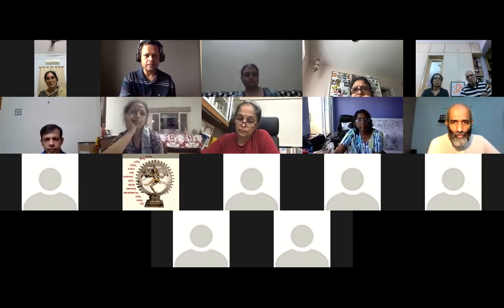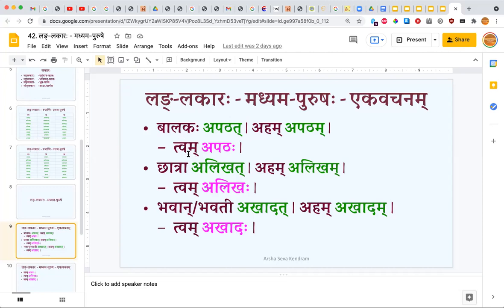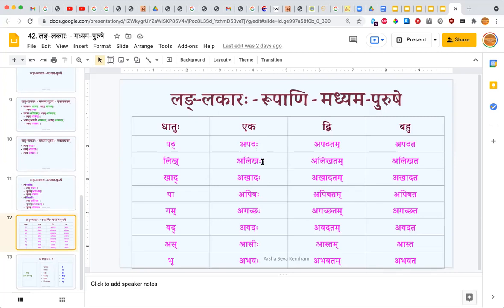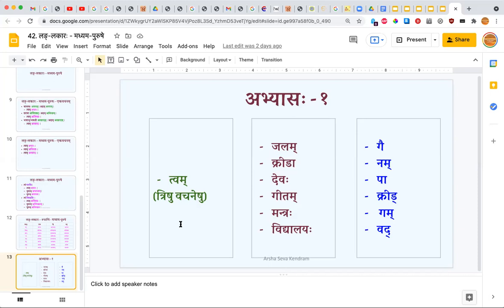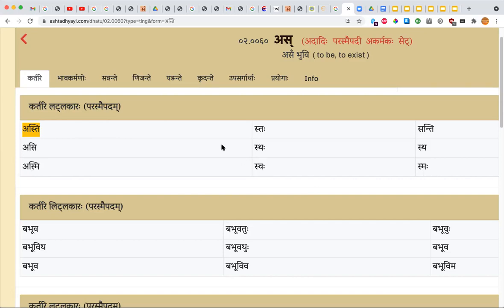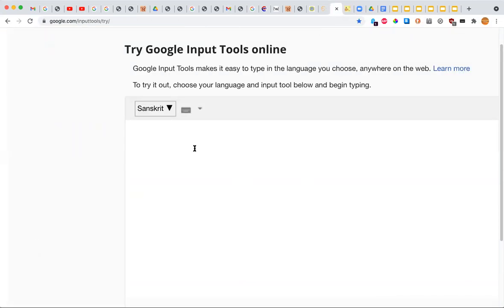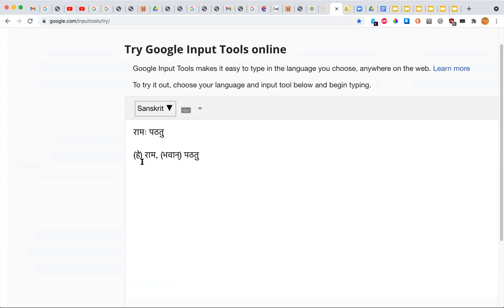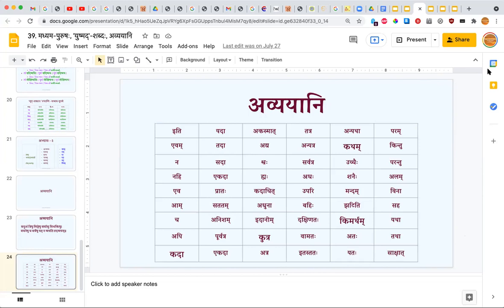Sasyam 3 (सस्यम्-३) B2 042 2021-08-18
१। लङ्-लकारः - मध्यम-पुरुषे
२। लकाराणाम् अभ्यासः
३। Online tools - abhyaasa